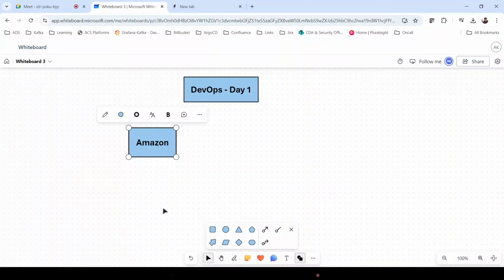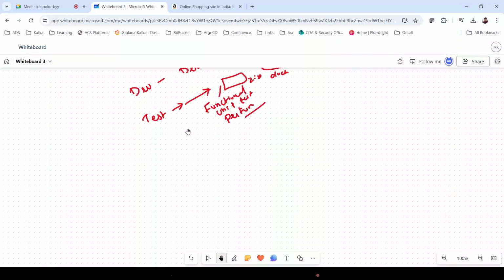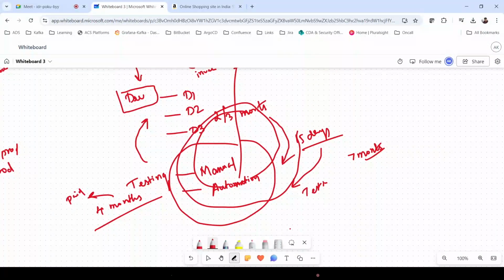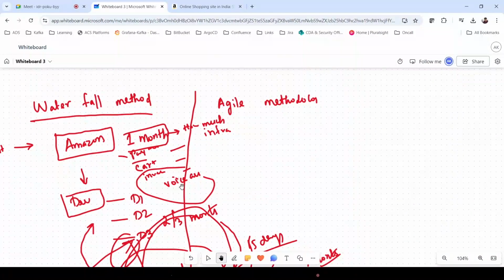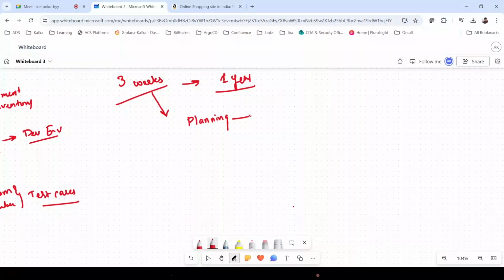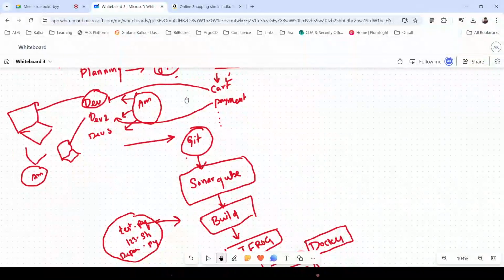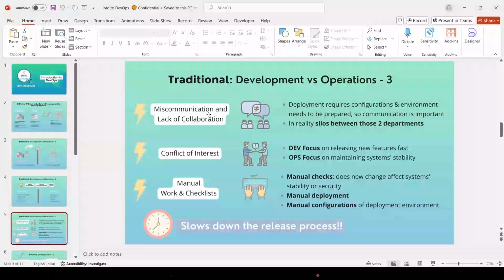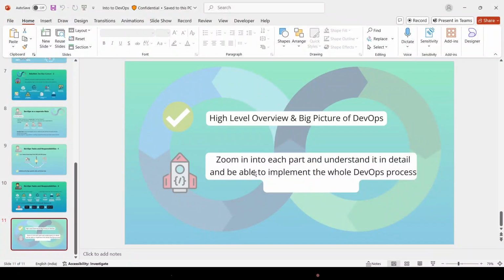Day 01 - What is DevOps ?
In this video, we explore what DevOps is and how it is transforming the way software development and IT operations work together. DevOps is a set of practices and tools that improve collaboration between developers and operations teams, leading to faster development cycles, higher quality software, and better reliability. We cover the key principles of DevOps, including continuous integration (CI), continuous delivery (CD), automation, and monitoring. Whether you're new to DevOps or want to deepen your understanding, this video will guide you through the core concepts.